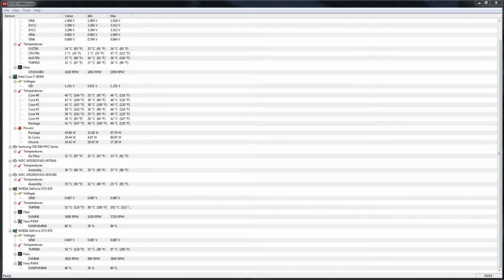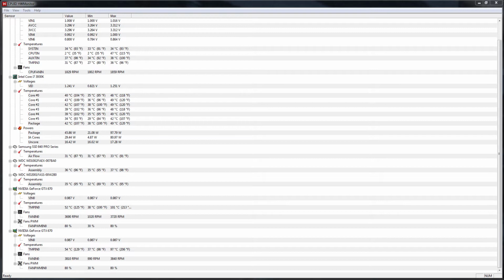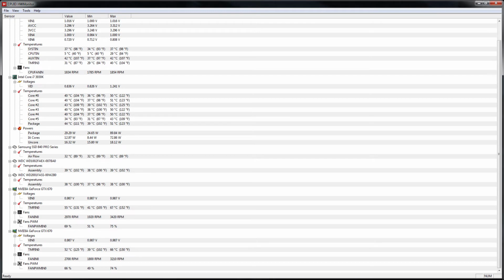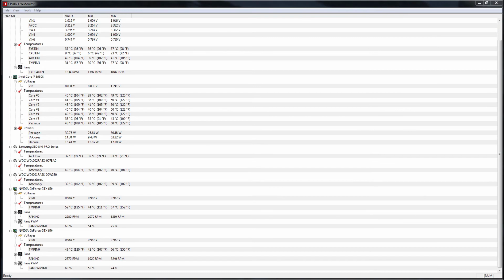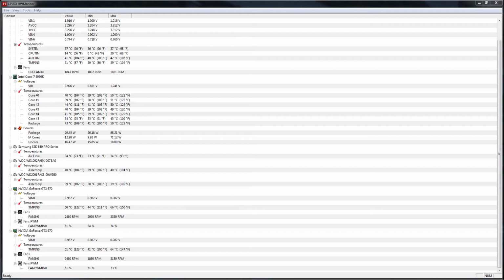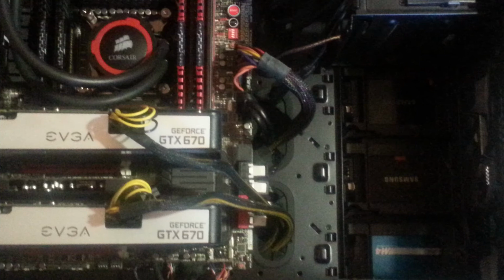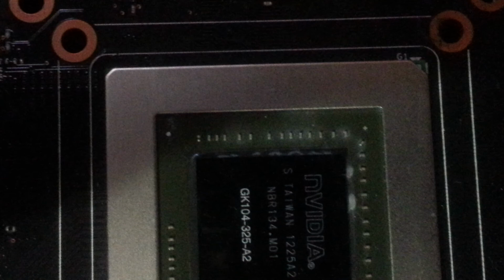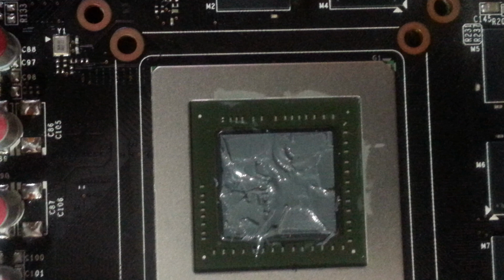ICDiamond 24c Temperatures on 2 EVGA GTX670 4GB SC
Here I show the Temperatures on the GPU's.  The temps on how they where before replacing the TIM and afterwards!  Hope you enjoy!

Product links:
ICDiamond 24C:

EVGA GTX670 4GB SC: